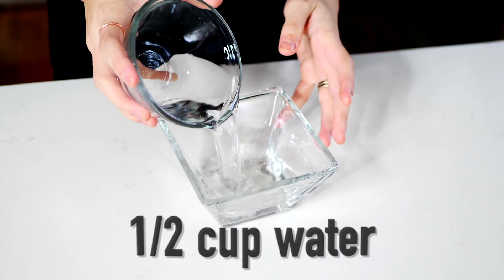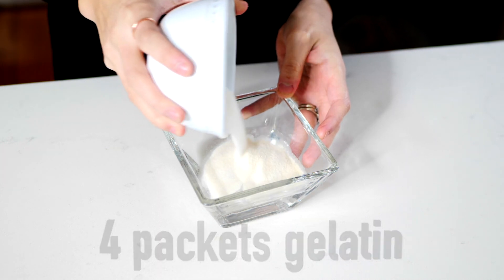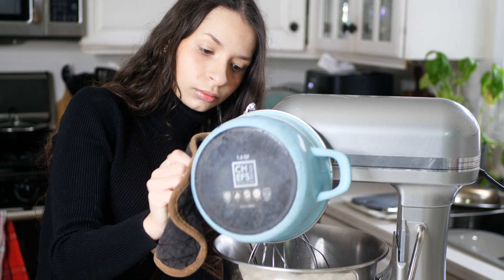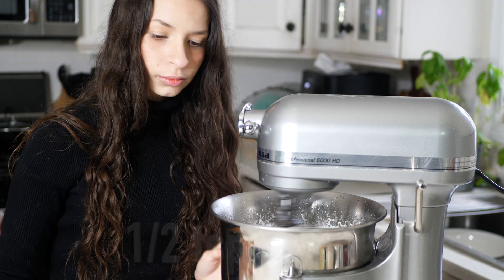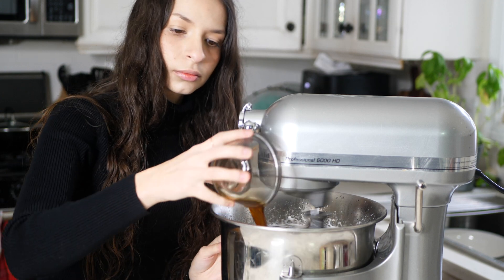The Best Keto Marshmallow❤️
I found this keto recipe by Paola van Der Hulst, and it is amazing. it taste just like a marshmallow. Although because the sugars break down differently than a full sugar marshmallow you can't roast it over a fire, but you can use a chefs torch to give it a little roast! Hope you enjoy exploring these marshmallows! Link to original recipe below!